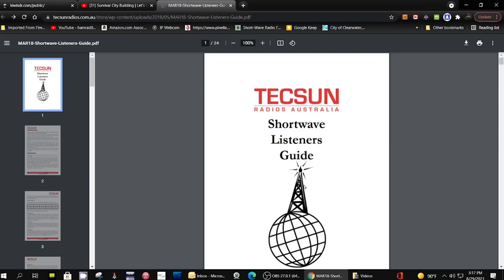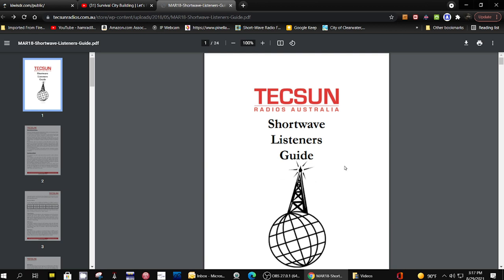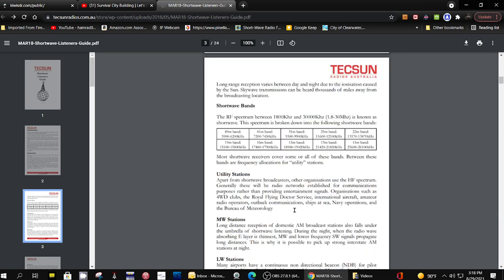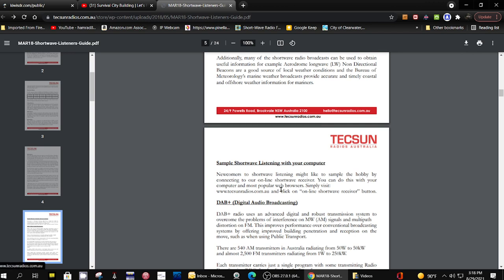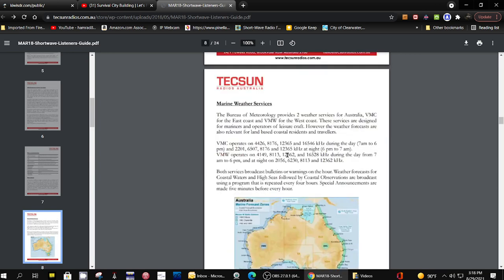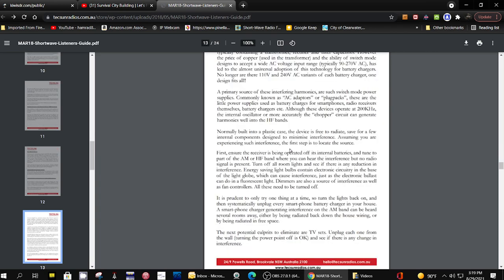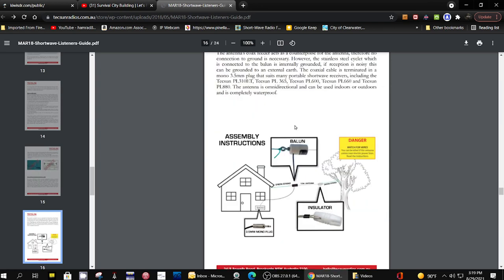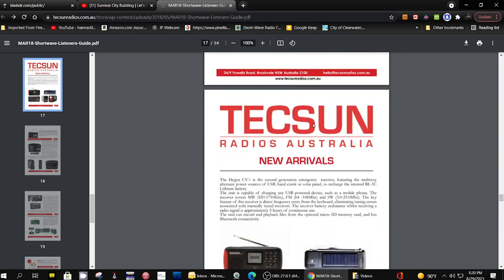TRRS #2225 - Shortwave Listeners Guide for Beginners